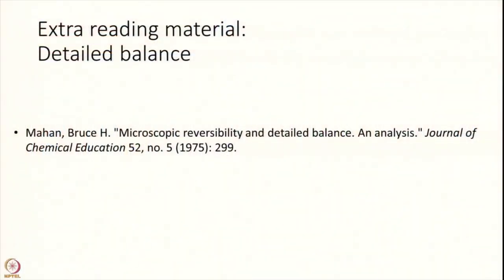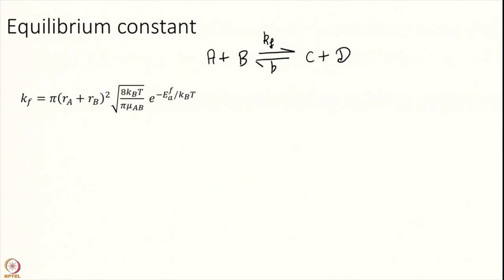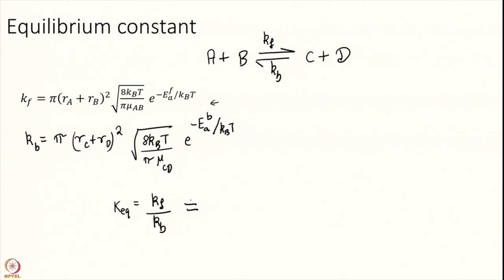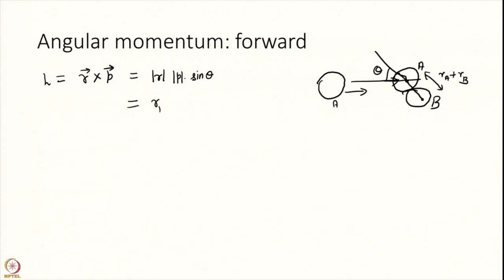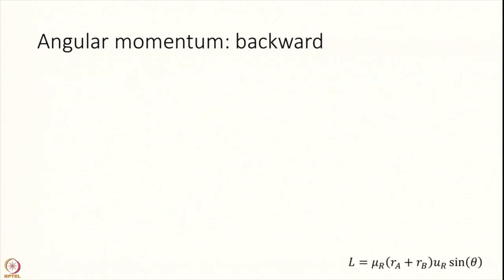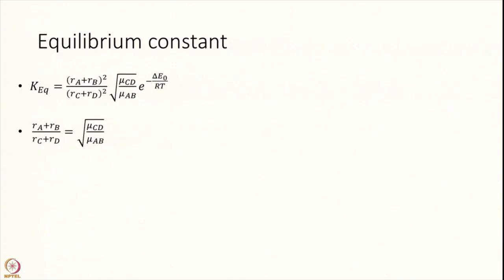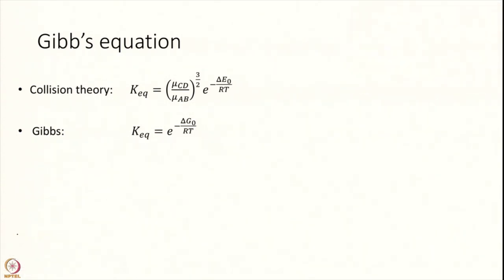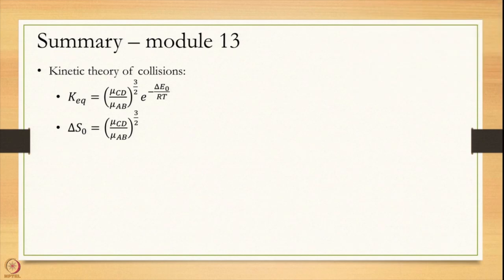Kinetic theory of collision and equilibrium constant